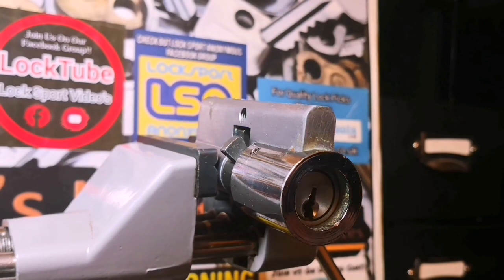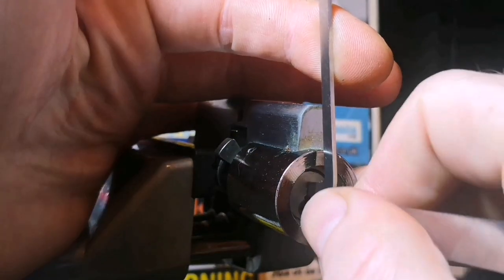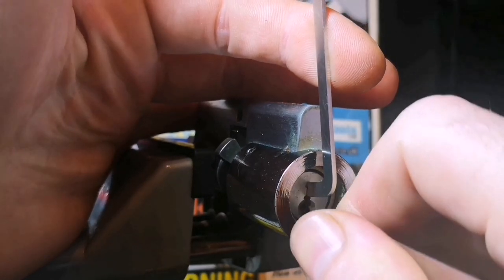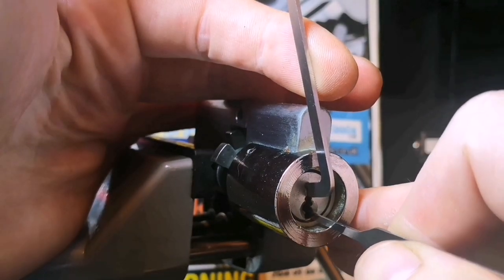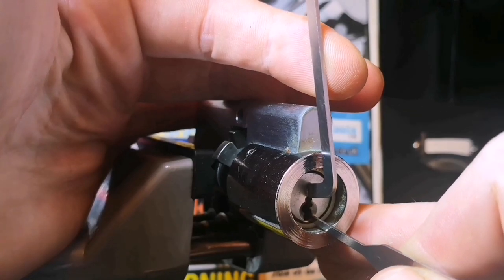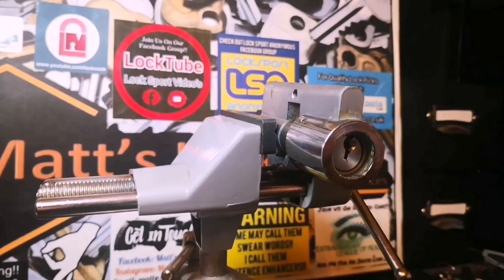Banham Euro Cylinder Lock Picked and Gutted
Pick and Gut of a nice banham cylinder containing nice pins :) Good fun lock to pick with nice feedback :)